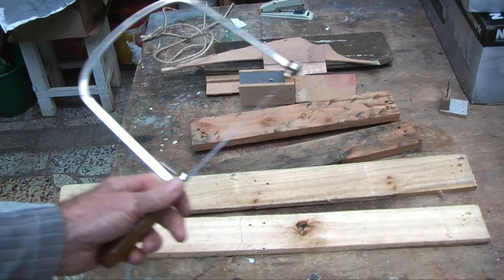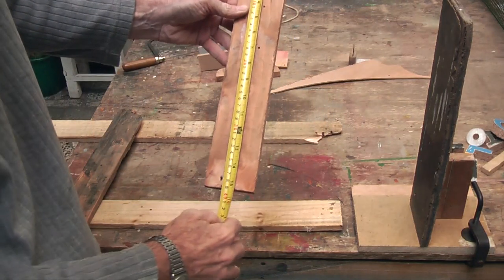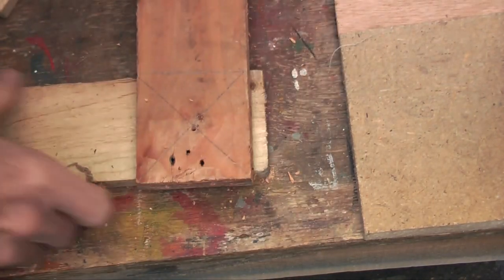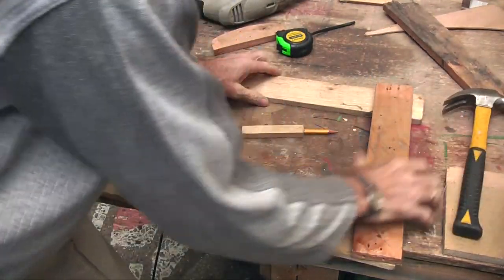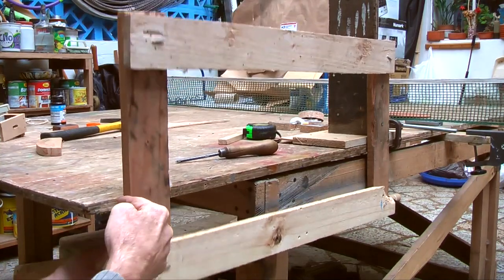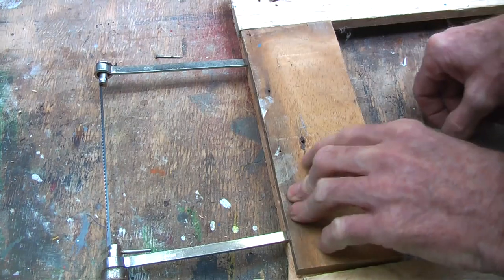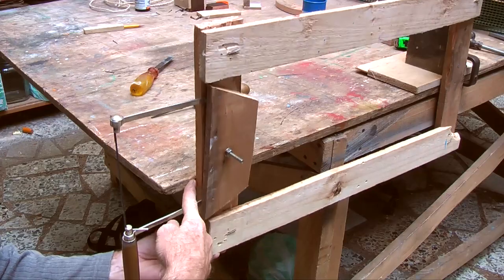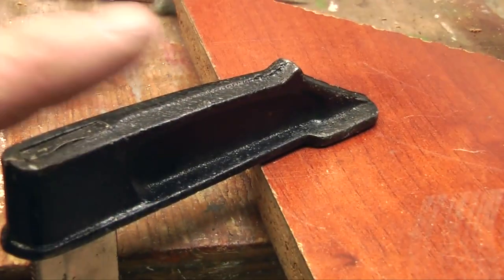Foot Operated Scroll Saw- Serrucho de pie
Make a DIY foot operated scroll/coping saw, at home... to get a better cut.
Fabrica un Serrucho operado con el pie, en casa... para un corte mejor